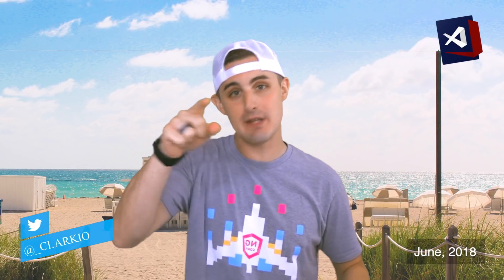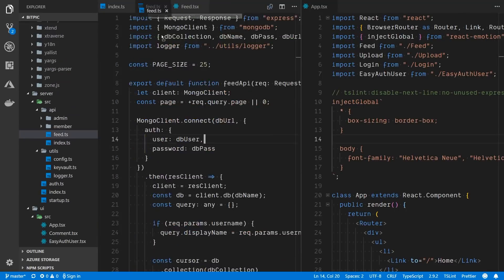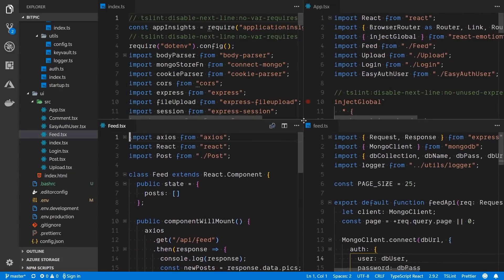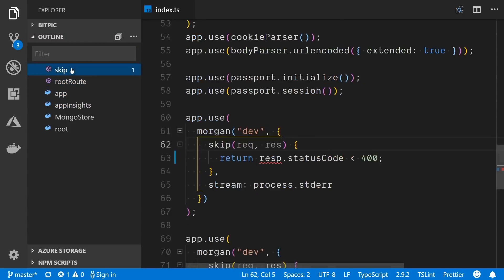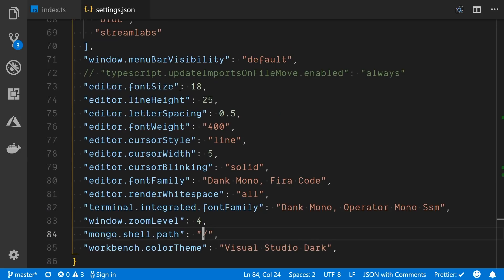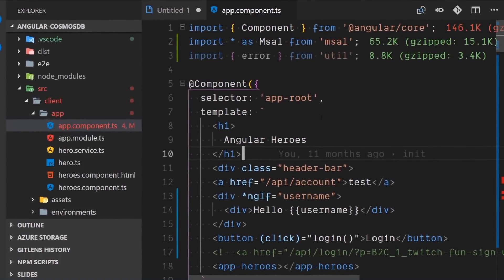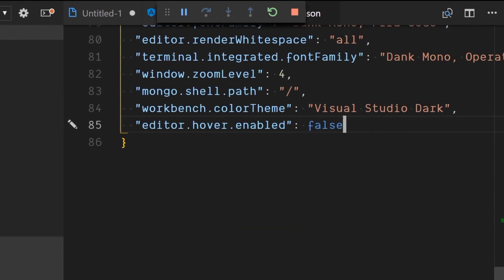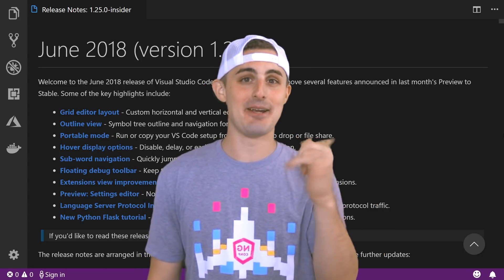Visual Studio Code Release Highlights - June 2018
Highlights of some of the latest features found in the June release of Visual Studio Code.